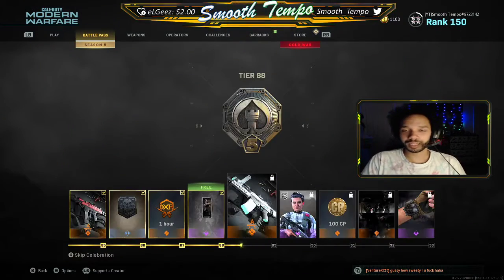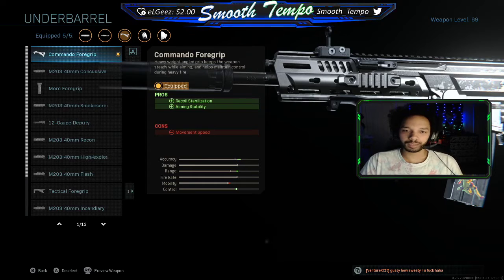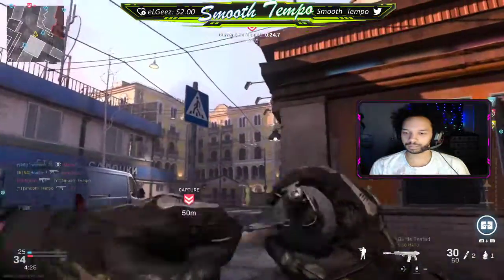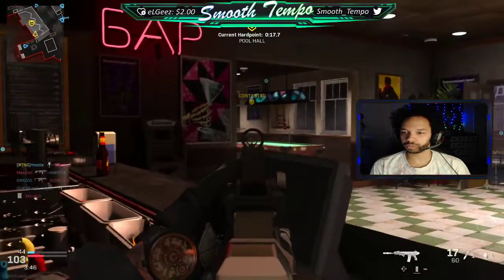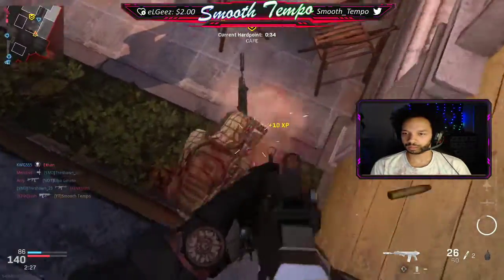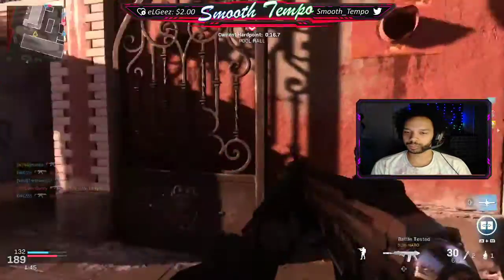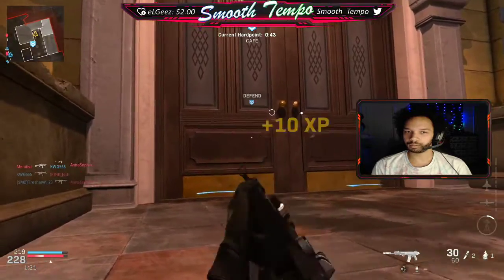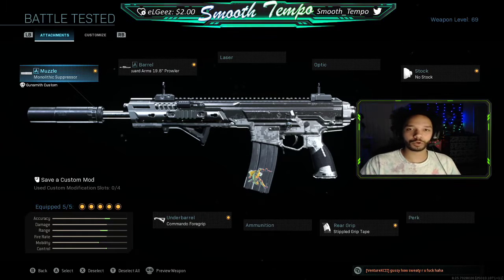BEST KILO 141 CLASS SETUP!!! (YOU CAN'T BE THIS GOOD?**) | Call of Duty: Modern Warfare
What's up everyone and thanks for clicking on the video!

BEST KILO 141 CLASS SETUP FOR PUBS TO DATE!

Attachments:
Muzzle- Monolithic Suppressor
Barrel- Singuard Arms 19.8" Prowler
Stock- No Stock
Rear Grip- Stippled Grip Tape
Underbarrel- Commando Foregrip